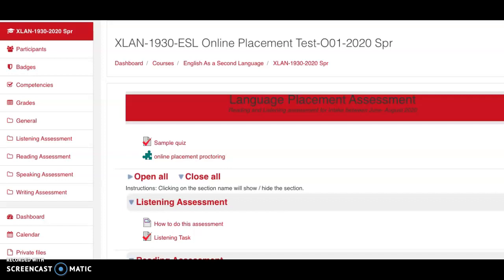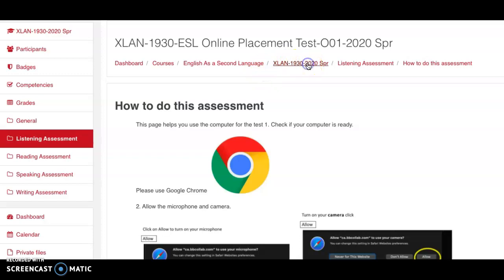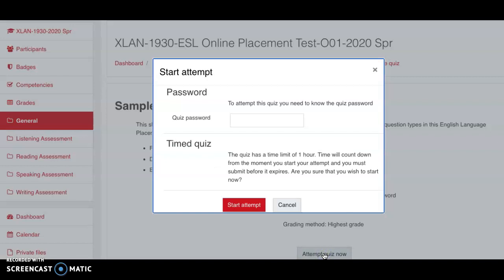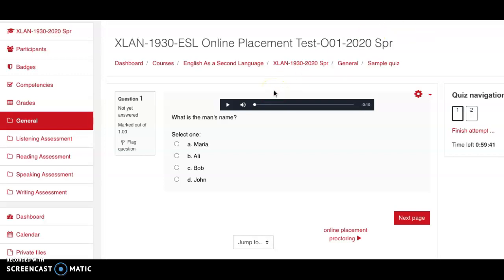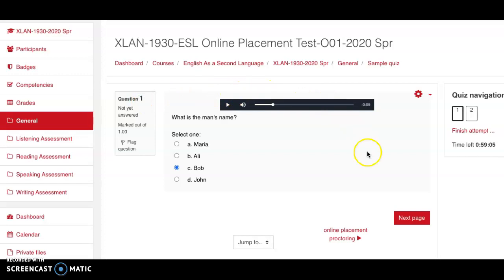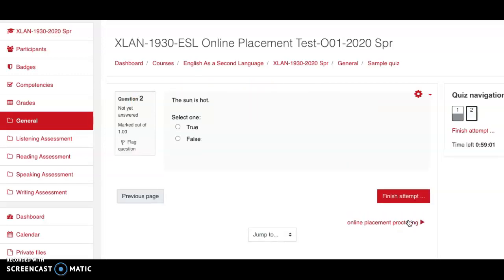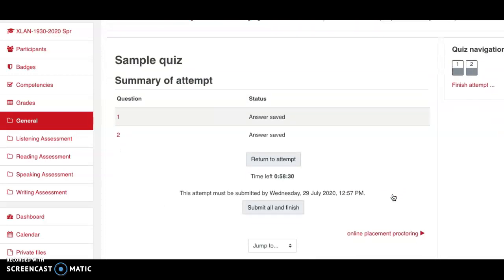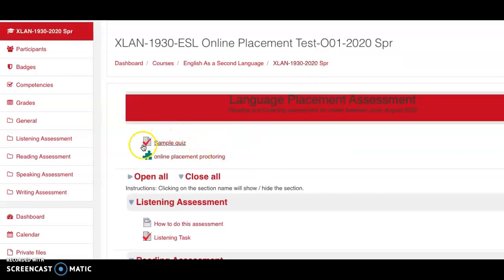Language Training Assessment July 29 2020